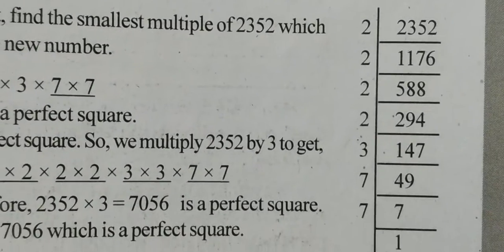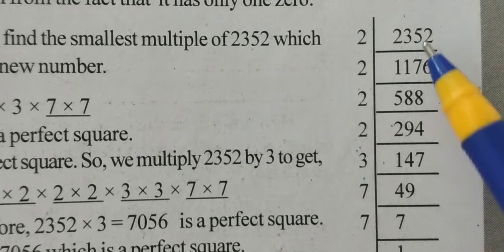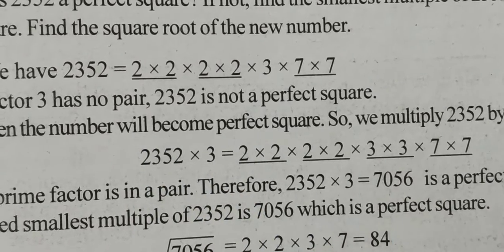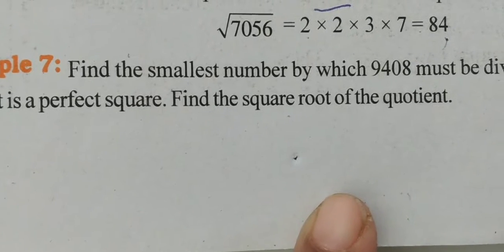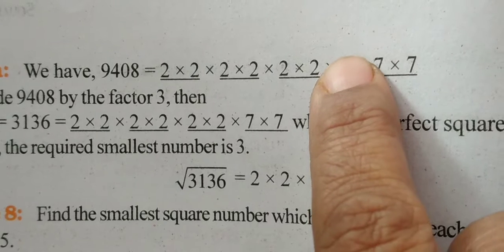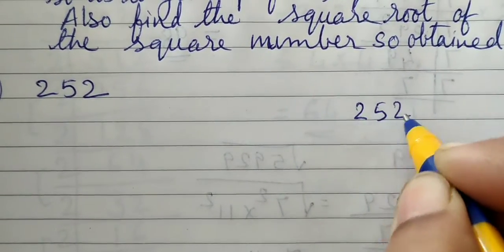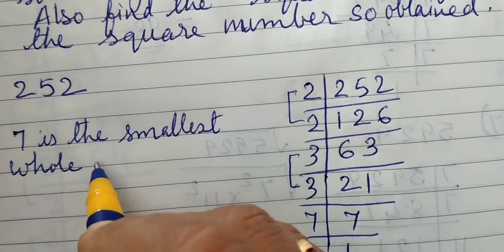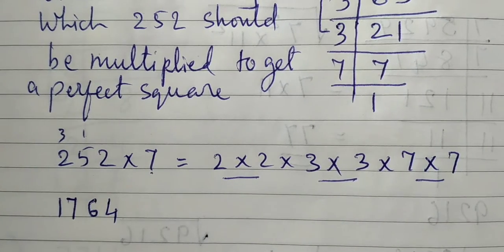8th maths ch 6 part 4